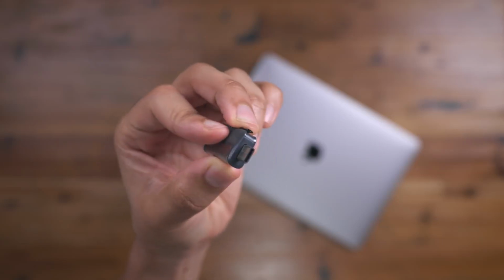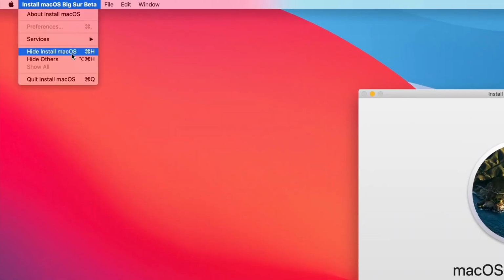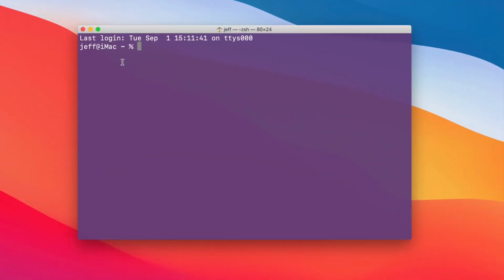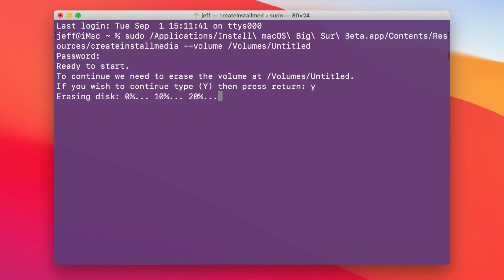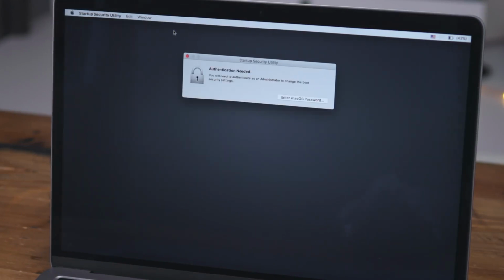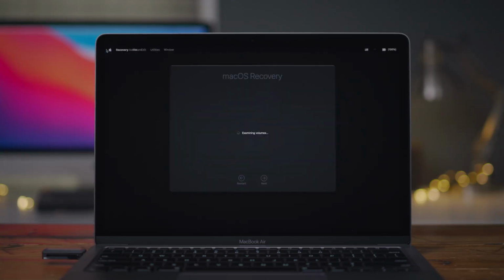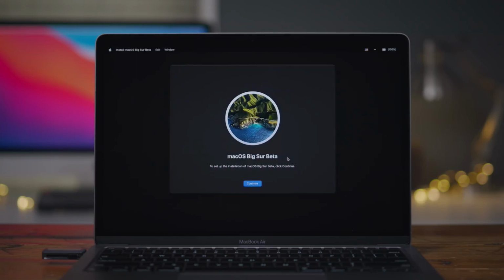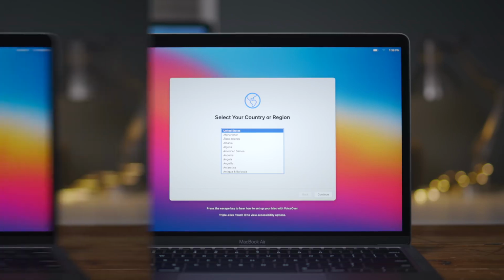How to create a bootable macOS Big Sur USB Install drive